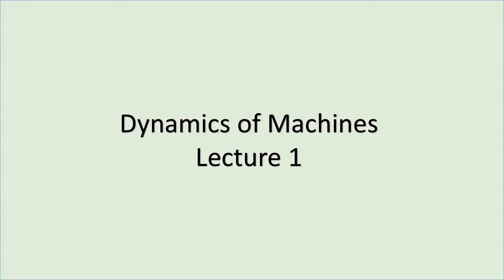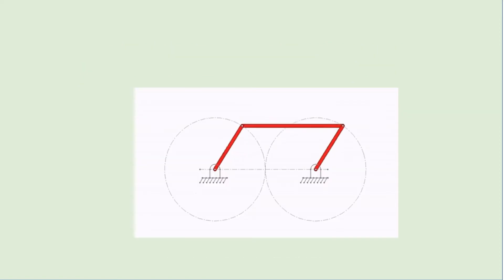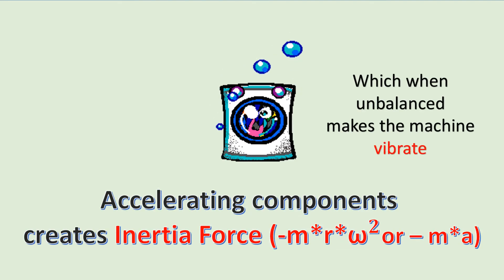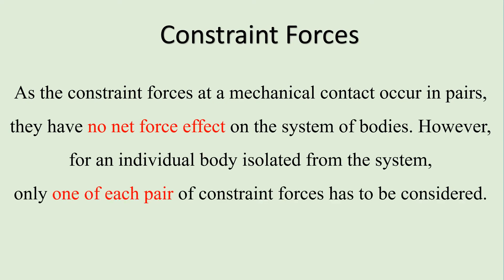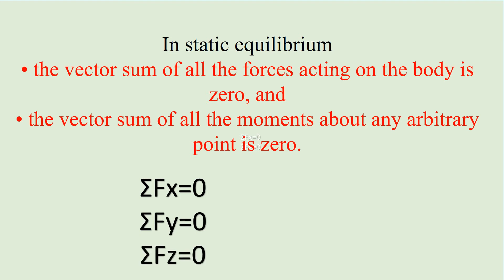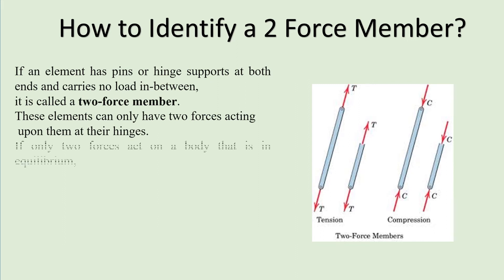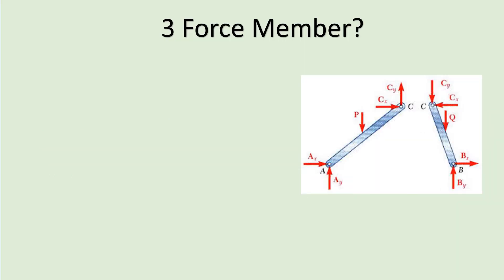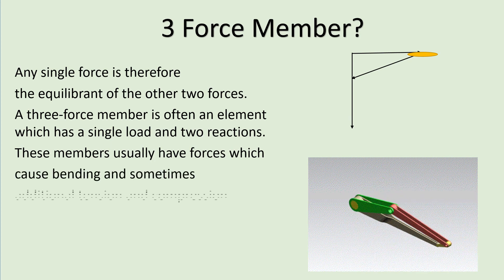Dynamics of Machines Mechanical Engineering | CrashCourse | Lecture 1 | Theory of machines | 2020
This is the first lecture on Dom in this series all the concepts of Dynamics of machines will be covered.
Schedule Every week 3 lectures
LINK OF PREVIOUS VIDEOS ON CONCEPTS IN 10